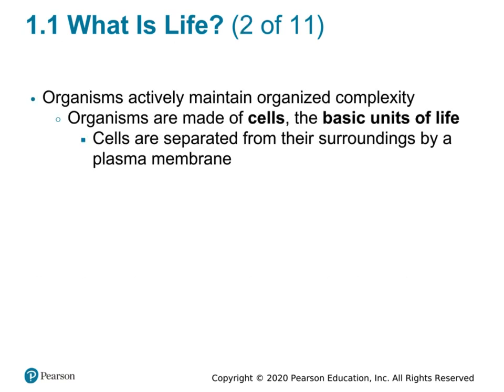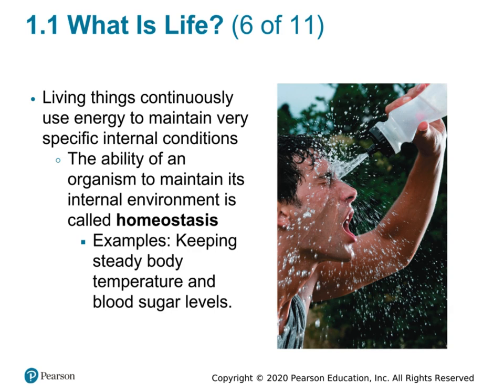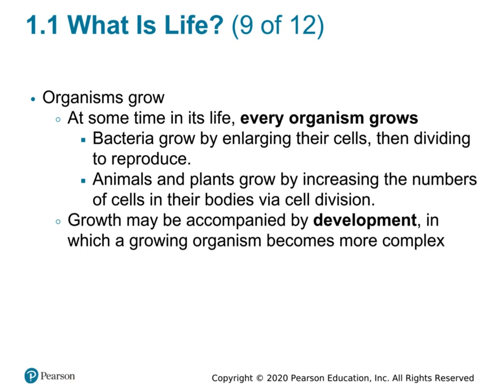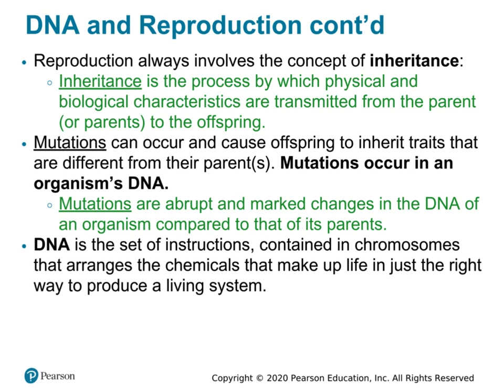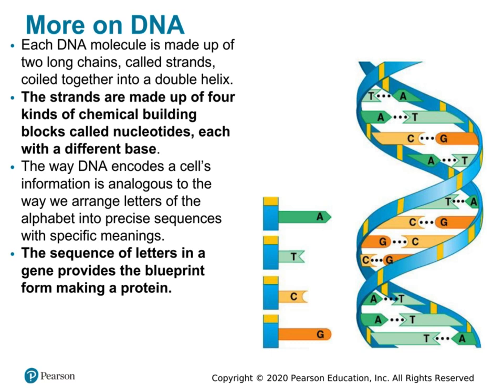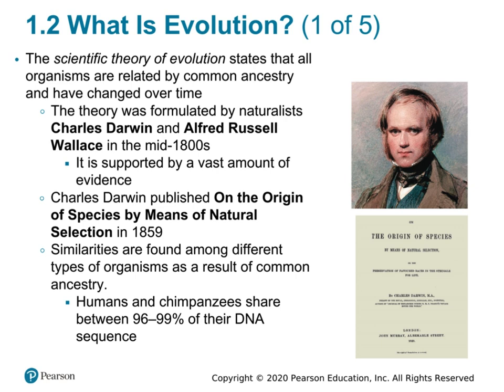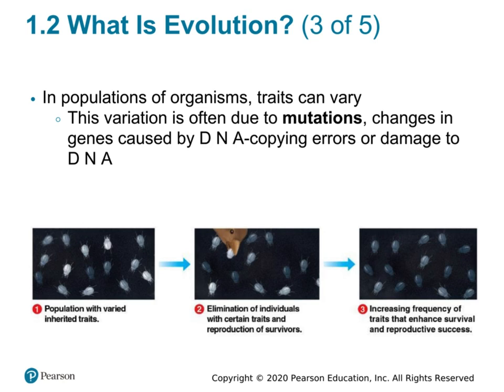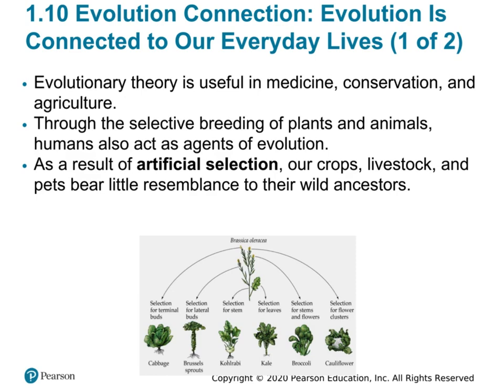Chapter 1.1 An Introduction to Life on Earth